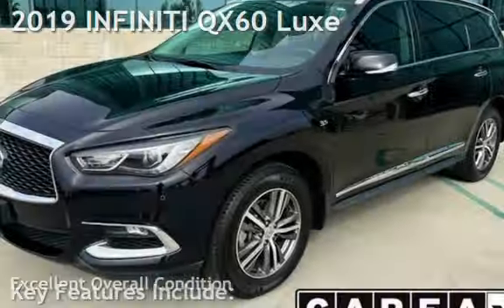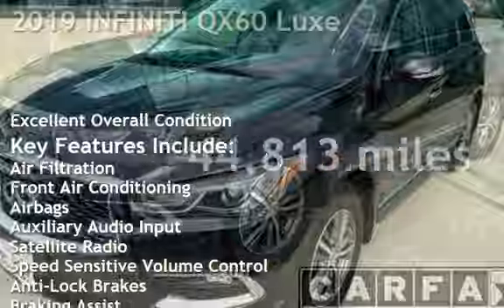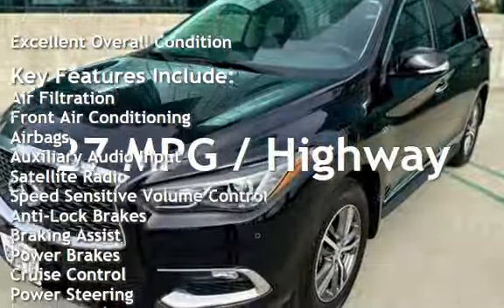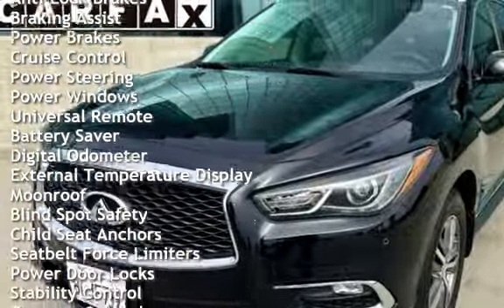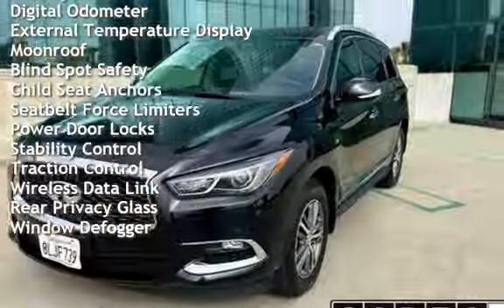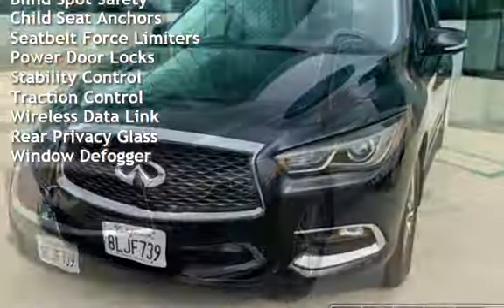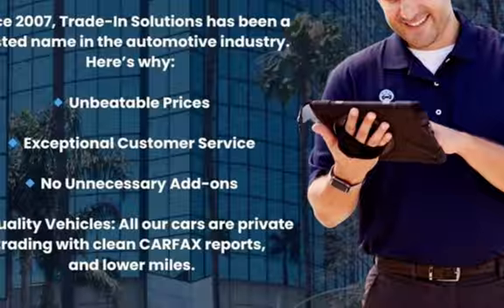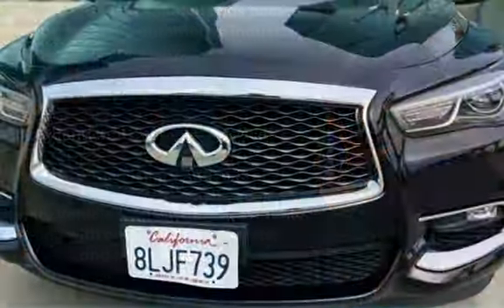MUST BE YOURS 2019 INFINITI QX60 Luxe FOR SALE IN LOS ANGELES!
Exterior color: Imperial Black
Interior color: Graphite
ESSENTIAL PACKAGE
Leather-appointed seating++
INFINITI InTouch TM Navigation+ INFINITI InTouch TM Services+ SiriusXM Traffic+
Around ViewR Monitor (AVM) w/ Moving Object Detection MOD 2 Front & 2 Rear Sonar Sensors INFINITI Radiant
Illuminated Kick Plates++
SPLASH GUARDS
PREMIUM PAINT

Power folding, heated, reverse tilt-down featured outside mirrors w/ turn signal Entry/exit assist for driver's seat & steering wheel
Auto-dimming inside mirror w/ Homelink; Universal Transceiver
UV-reducing solar glass & rear privacy glass Auto on/off bi-functional LED headlights w/ windshield wiper interlock Integrated front LED fog lights
LED brake lights & Center High-Mounted Stop Light
Sequential welcome lighting system Front door handle courtesy lights Power rear liftgate
Roof rails & bumper protector Tri-Zone Automatic Temperature Control system w/ microfilter
Front passenger's seat ELR & Automatic Locking Retractor (ALR)
Rear 3-point seat belts w/ ELR & ALR Lower Anchors & Tethers for Children (LATCH) Brake Assist
Forward Emergency Braking w/ pedestrian detection (PFEB)
Predictive Forward Collision Warning (PFCW) Blind Spot Warning (BSW)
Electronic Brake force Distribution (EBD) Anti-lock Braking System (ABS) Vehicle Dynamic Control (VDC) Traction Control System (TCS)
Tire Pressure Monitoring System (TPMS) Vehicle Security System w/ INFINITI Vehicle Immobilizer System

TECHNOLOGY:
INFINITI InTouch TM w/ 8-inch display & voice recognition Rear View Monitor
Intelligent Key w/ Push Button Ignition Remote engine start
Bose®; 13-speaker premium audio system w/ HD/AM/FM/CD/SAT
&amp; A/V USB ports x2 (type-A) Bluetooth hands-free phone & audio streaming+
SiriusXM Radio & Travel Link+ Aux A/V input jacks & 12-volt power outlet in center console
6 charge only USB ports x4 (type-A) & x2 (type-C) Cruise Control
Rear Door Alert